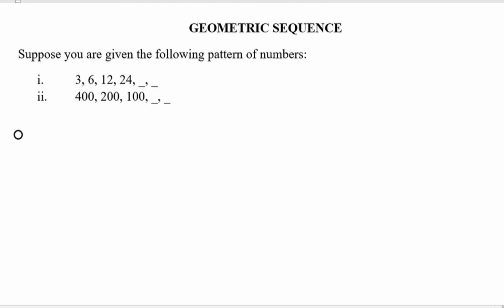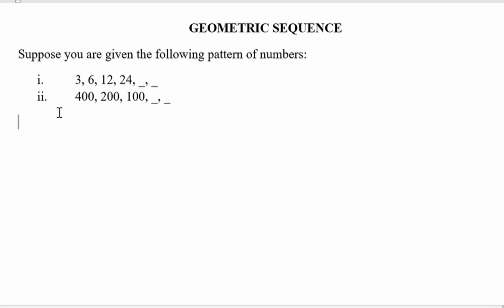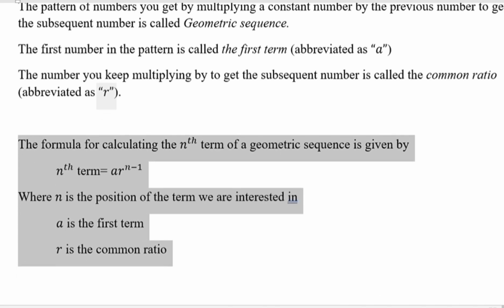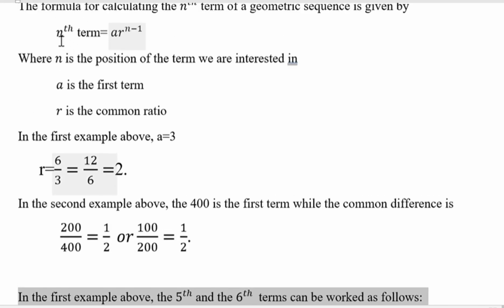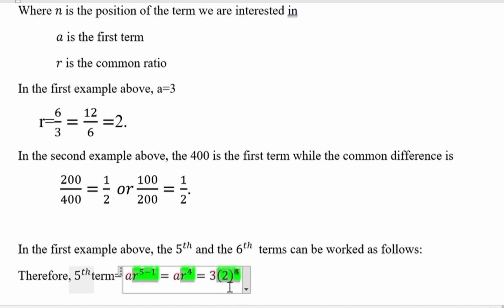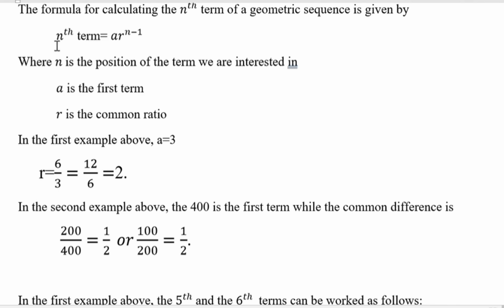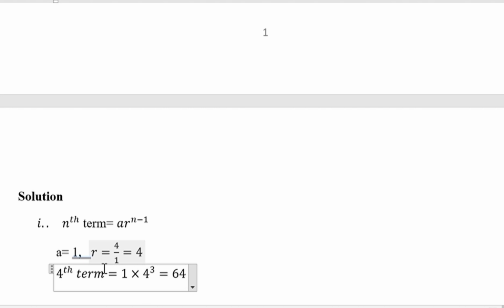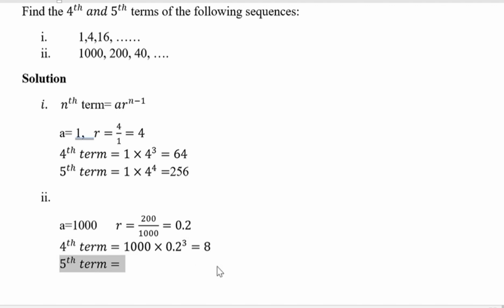Geometric Sequence @Steve Online Math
Finding nth term of geometric sequence